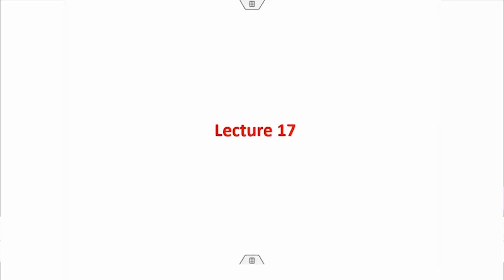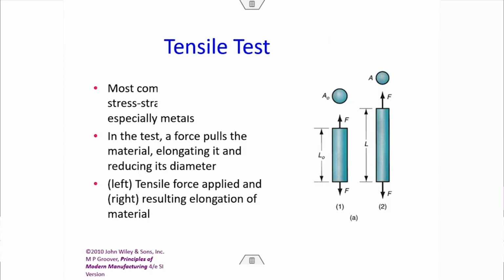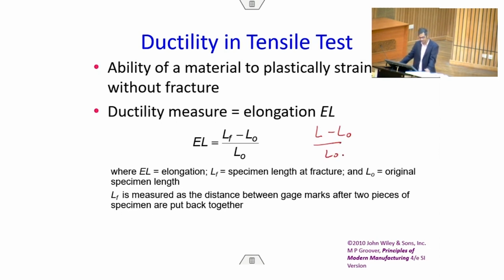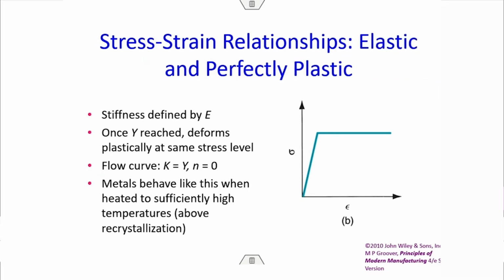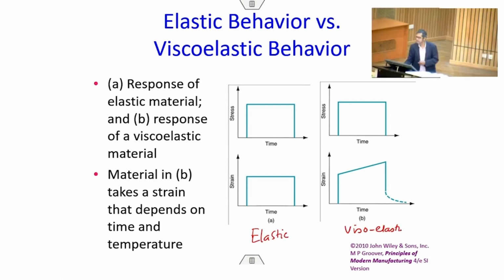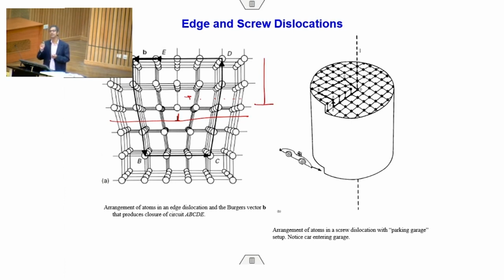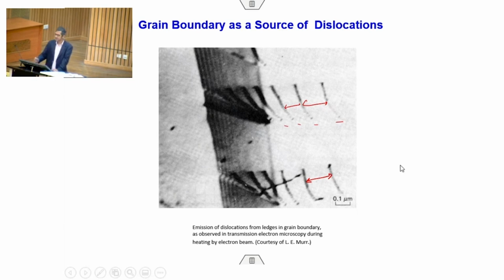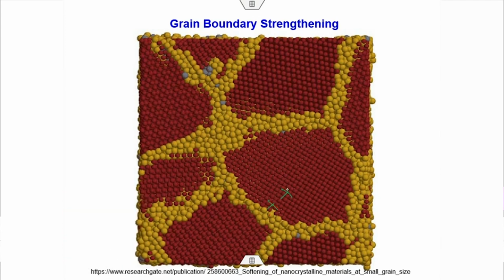Mechanical Properties of Nanomaterials I